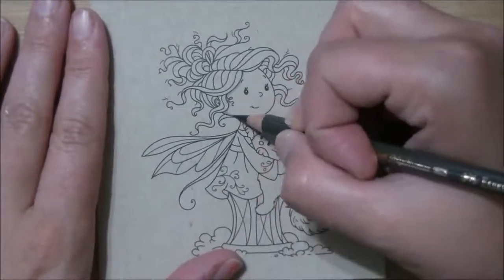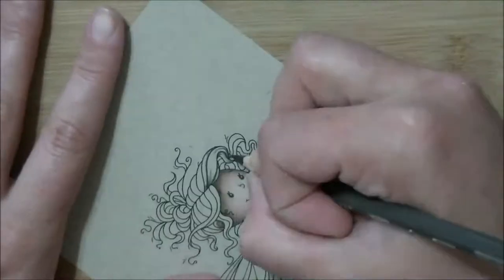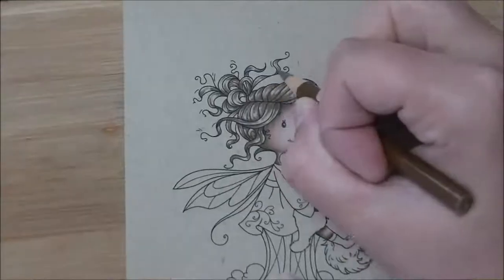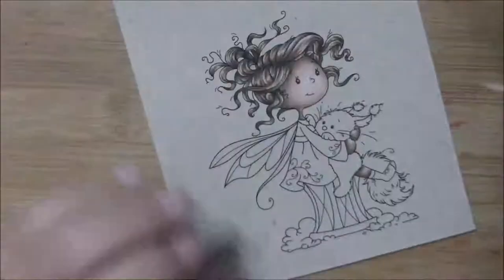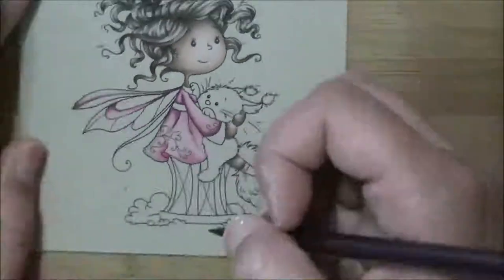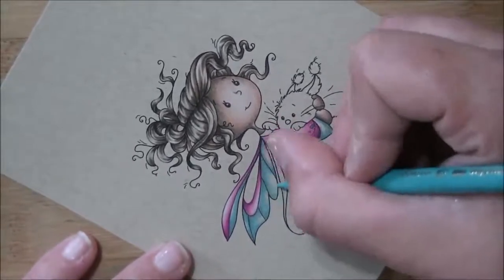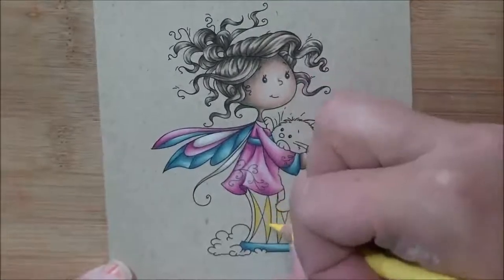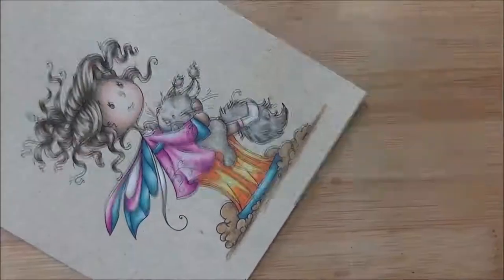Whimsy Stamps - Hold You Close - Coloured Pencils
Cards and Colour!

Jessie Banks
Box 332
Springside, Saskatchewan
s0a 3v0
Canada